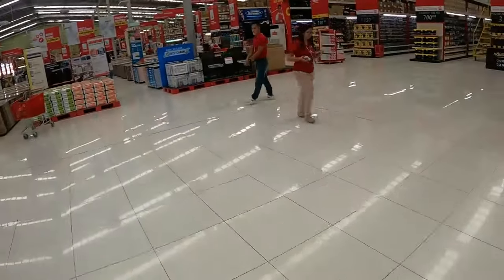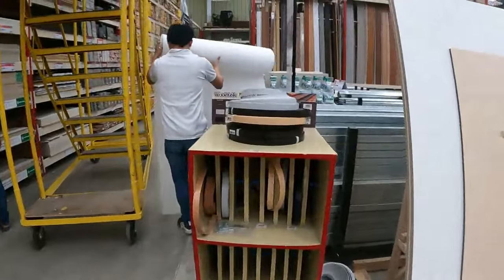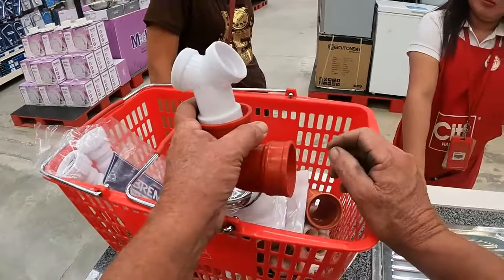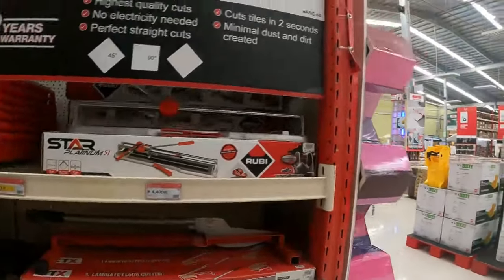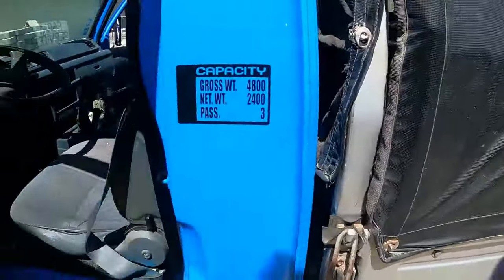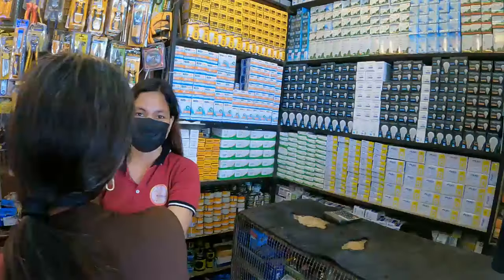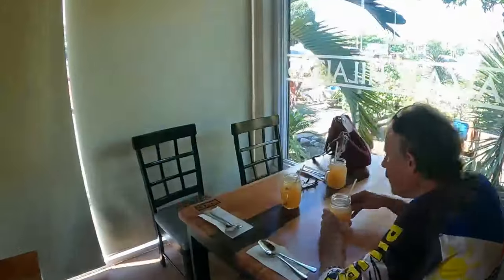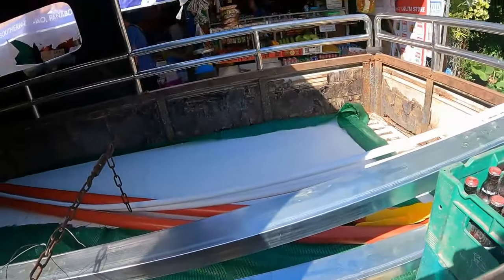Shopping for the Kitchen Rebuild of the Cabinets and Plumbing